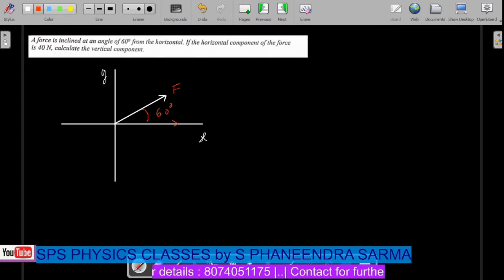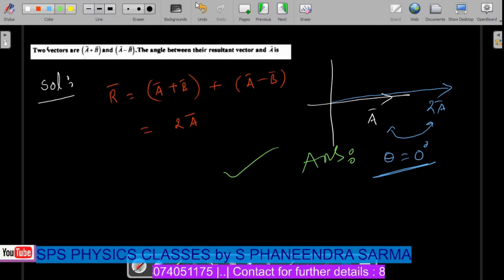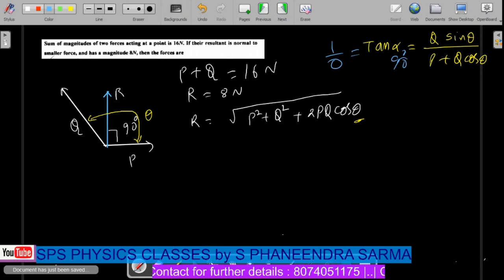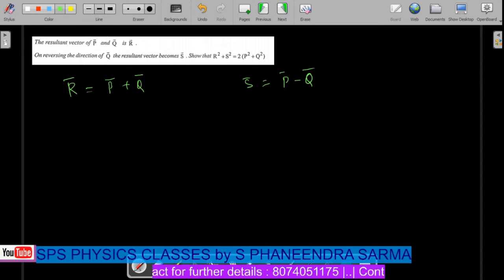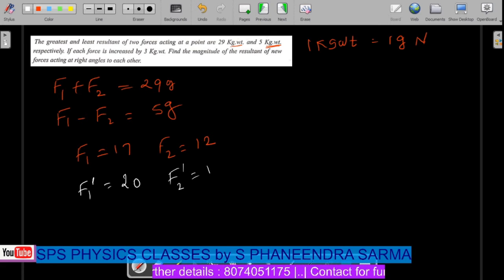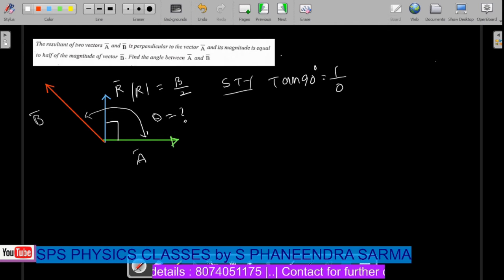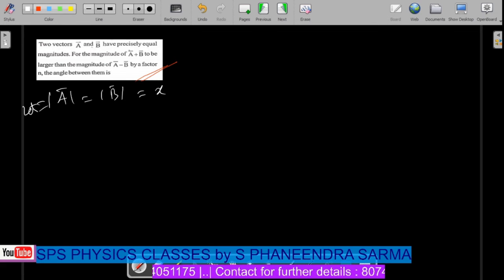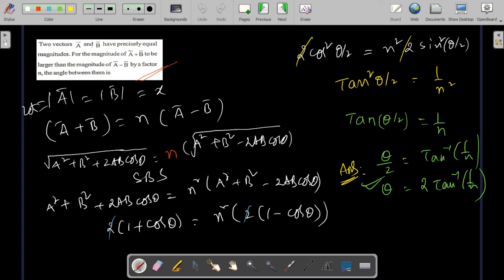Vectors Level 1 examples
level 1 problems on vectors